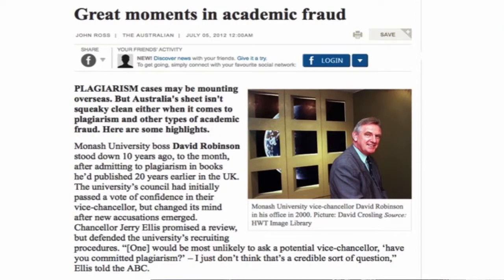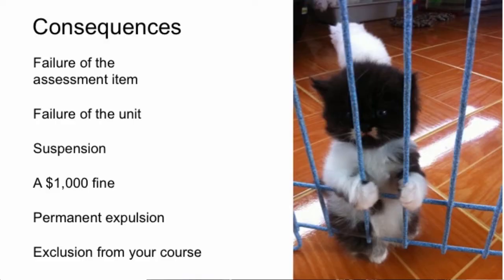Academic Integrity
This video is taken from QUT Library's 'Study Smart: information research and literacy skills' tutorial Module 4.3.1Academic integrity and misconduct

What is it? Why it is important? How to do it well? Dr Ruth Bridgstock

OK, let's talk Academic Integrity

It is absolutely essential for both staff and students at QUT and there are pretty dire consequences if there is a breach of Academic Integrity.

So, I'm talking here about Plagiarism; cheating...that sort of thing. Monash University Boss David Robinson was actually stood down a decade ago from his position after he admitted to plagiarising some of his books.

So, what are the consequences for students if there is a breach of Academic integrity? We're talking here about failure of the assessment item; failure of the unit; suspension; a $1000 fine; expulsion and even permanent exclusion from your course. This depends on the severity of the breach of Academic integrity.

The three central principles I like to keep in mind when it comes to Academic integrity are:

when you say that you did the work; you actually did it
when you rely on somebody else's work you cite that appropriately
and 3. When you write, you use your own words and your own voice.

So Ruth's top tip for Academic Integrity.

I know that none of you want to breach Academic Integrity and yet, every semester I end up in meetings with students showing them instances in their assignments where they've plagiarised things. I really don't want this to happen to you. What i think happens to a lot of students is that they run out of time for their assessment items. So they've got a range of sources and what they do, is they copy and paste text with the intention of paraphrasing and moving things into their own words afterwards. And because they've run out of time and because sometimes the words are and look fairly authoritative they may leave blocks of text in the initial author's words. So to avoid this, please never never, never never copy words directly from somebody else's source. Instead, take notes form that other source. Unless of course you are going to be using a direct quote in which case make sure you use these ("") in the document.